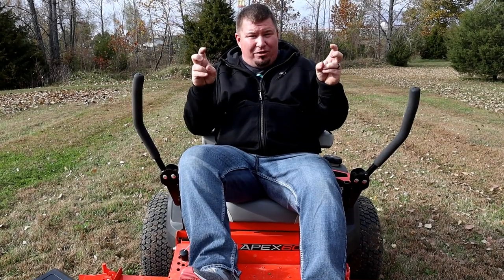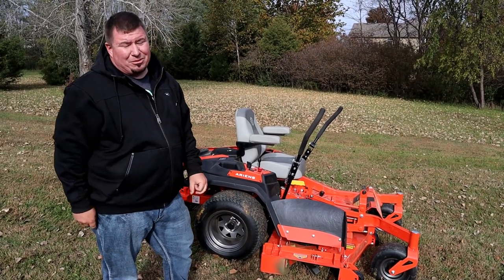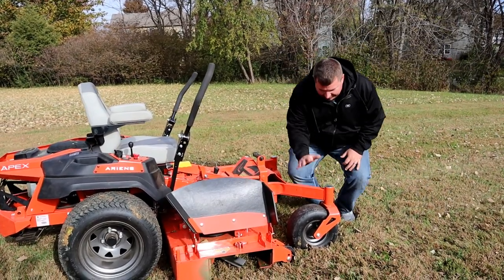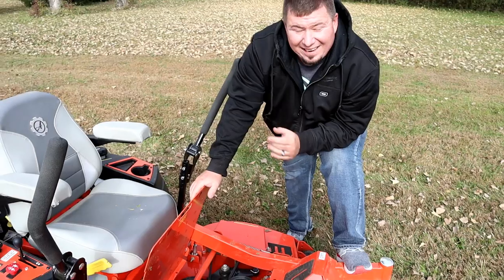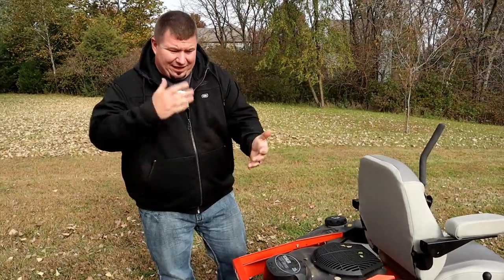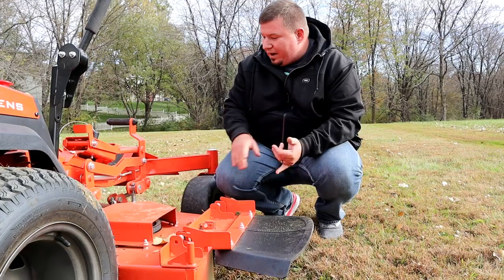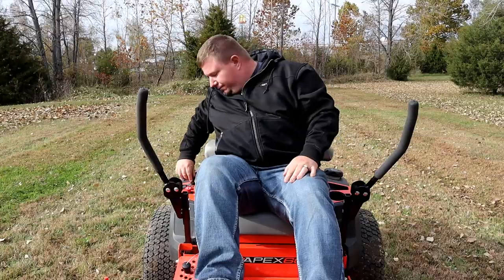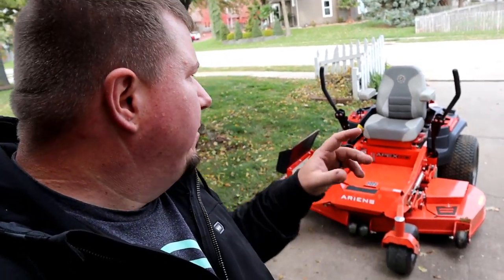Ariens APEX 60 Zero Turn Lawn Mower Review | Residential Mower Commercial Quality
Leave a Nice Positive Comment and I Might Select Your Comment and PIN it to the Top for everyone to See!

Ariens APEX Zero Turn Lawn Mower | Residential Mower Commercial Quality a Residential Mower on Steroids!